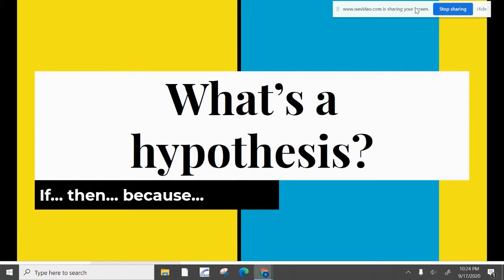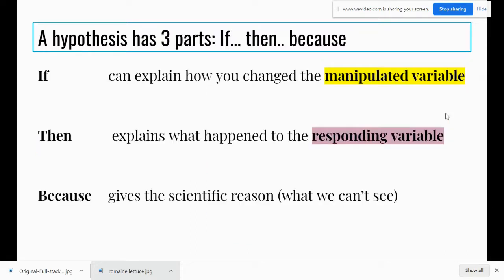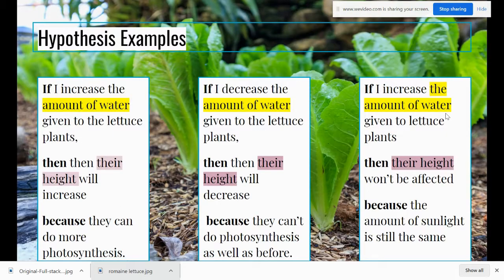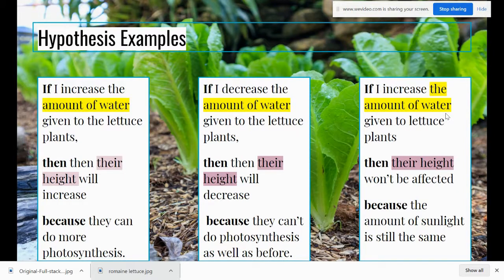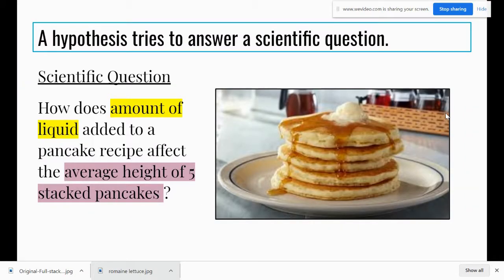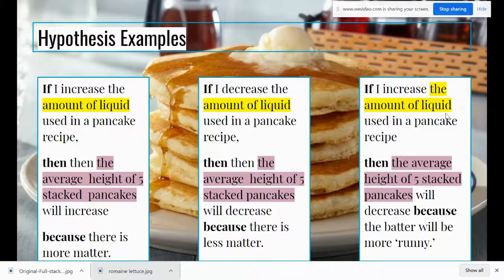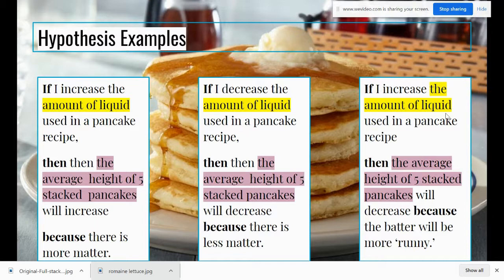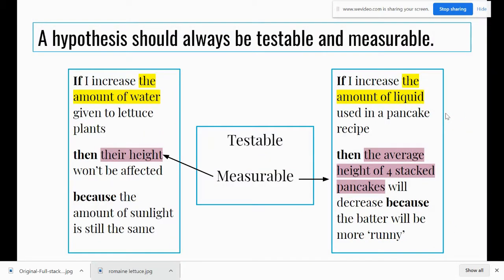What is a hypothesis?